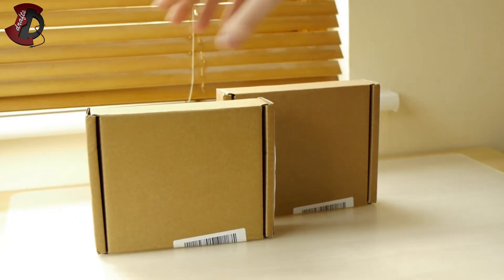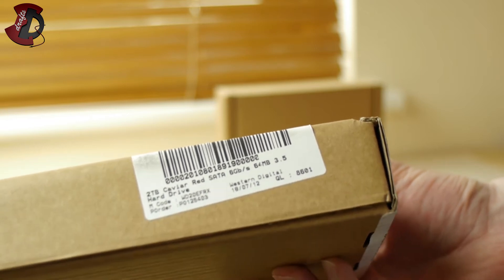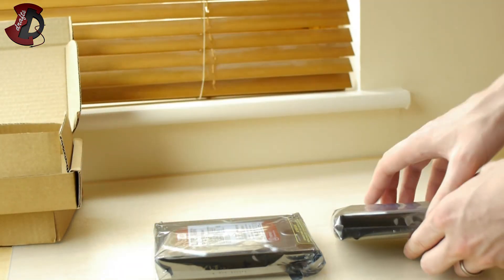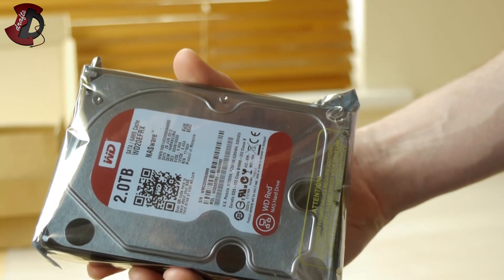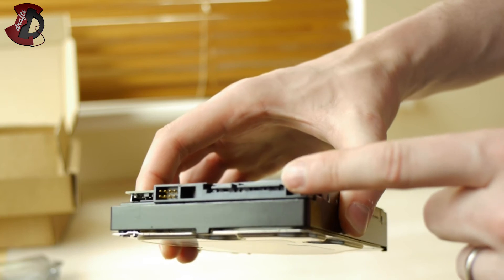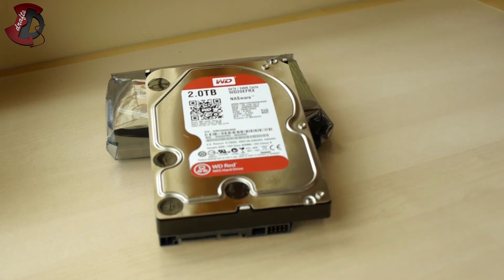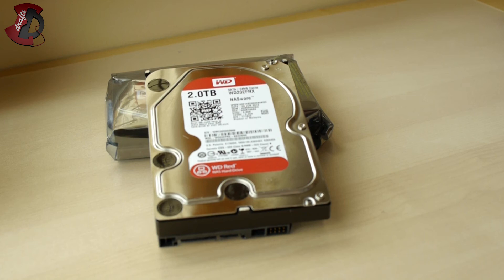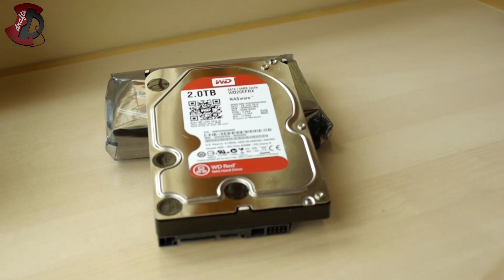WD Caviar Red NAS 2TB unboxing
This model is of the first WD consumer / small office dedicated line called WD Red. It's focused on NAS devices. Decided to do an unboxing since few are going into my home PC for back-up and storage. Enjoy!